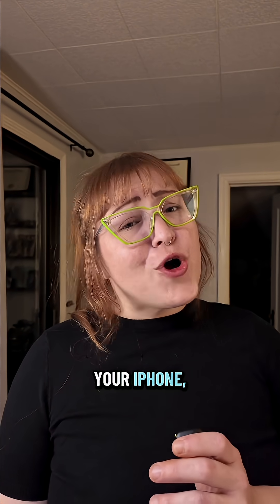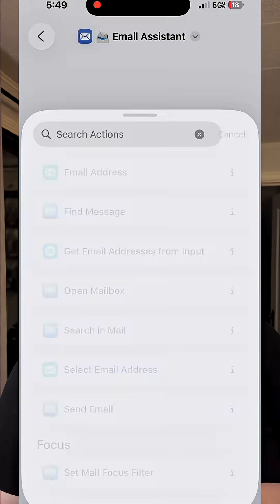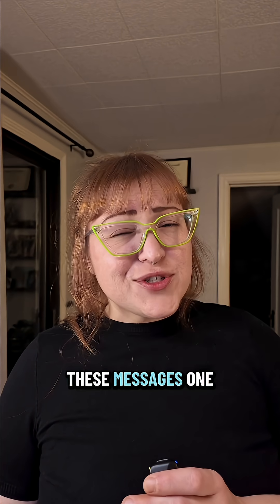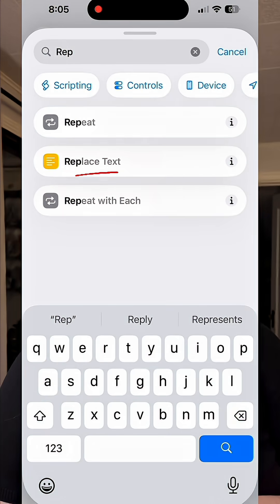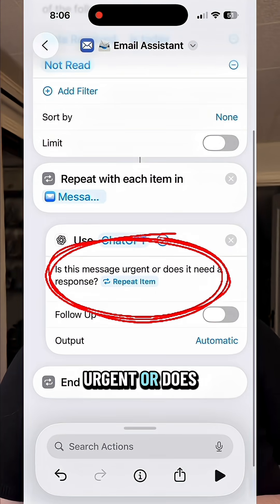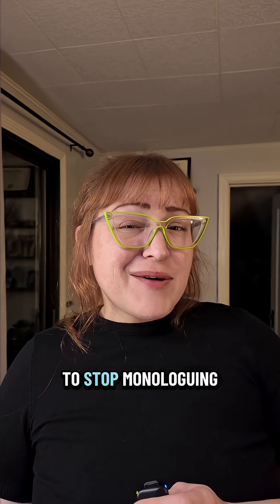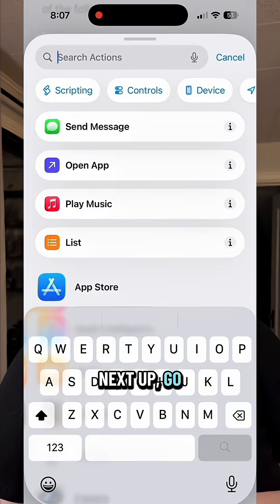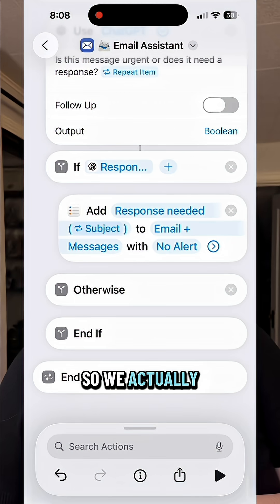ChatGPT = your inbox assistant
Still manually checking your email for what’s urgent?
I built a Shortcut that uses Apple Intelligence + ChatGPT to scan unread messages, detect anything urgent, and automatically set reminders, so I don’t miss what matters (and don’t waste time sorting junk).
Uses:– ChatGPT / Apple Intelligence– iPhone Shortcuts app (iOS 18/26 compatible)– “Find Messages,” “If,” “Reminders,” and Boolean logic
It’s like giving your inbox an actual brain.
Set it up once + make your iPhone work for you.
Follow for more AI automations, Shortcuts tutorials, and inbox systems that actually save time.